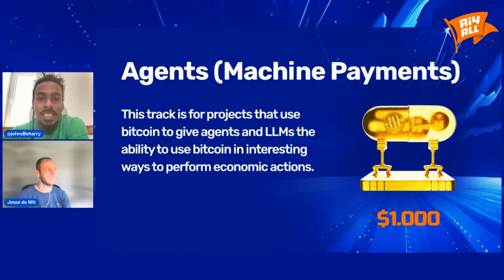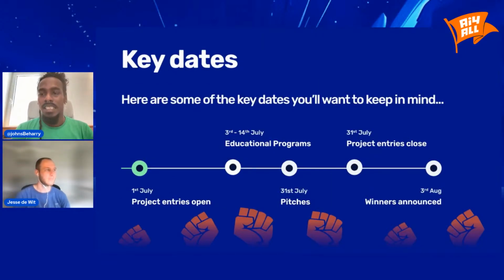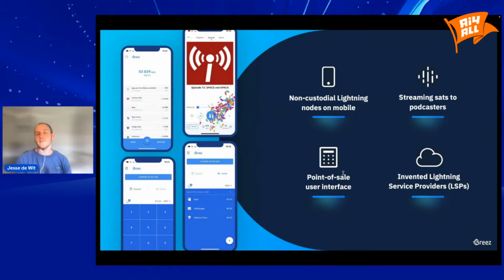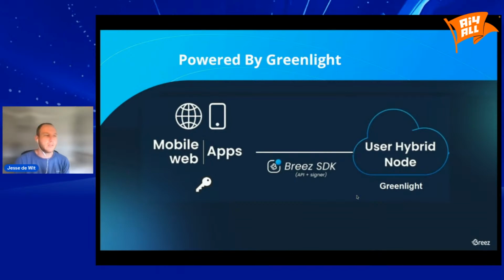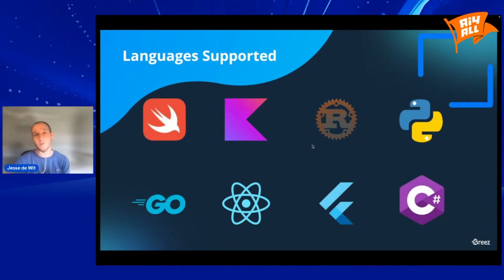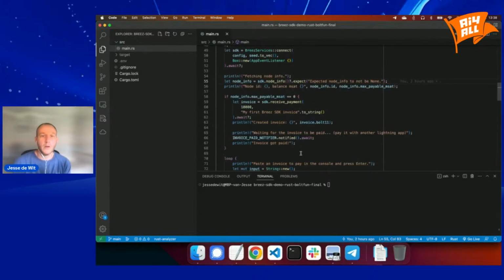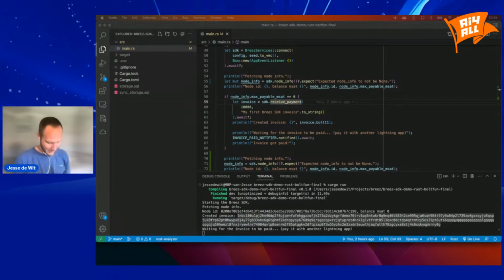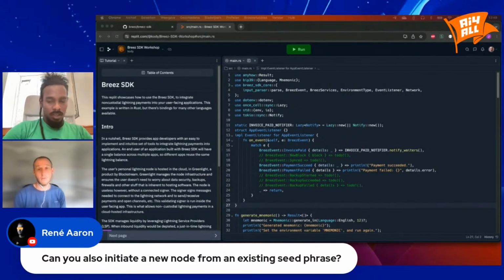Breez / Non-custodial lightning with Breez SDK